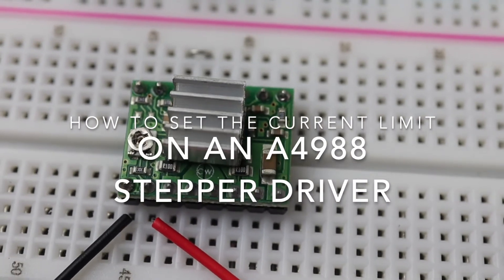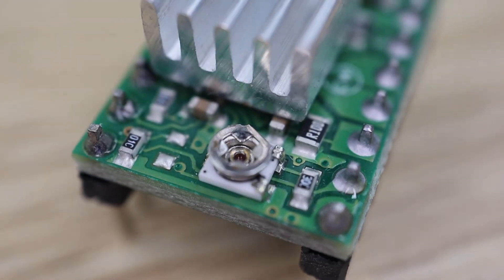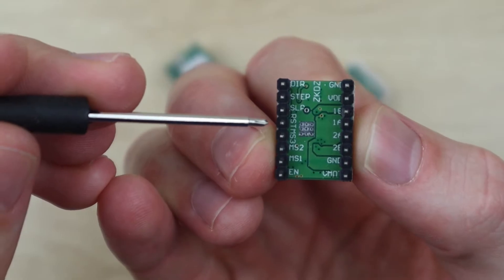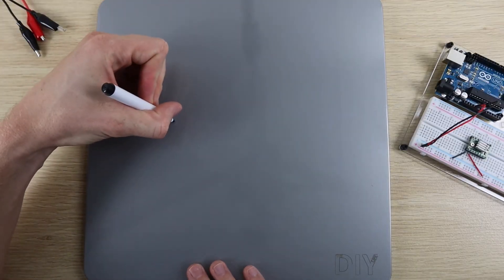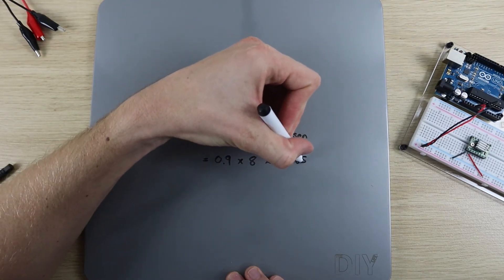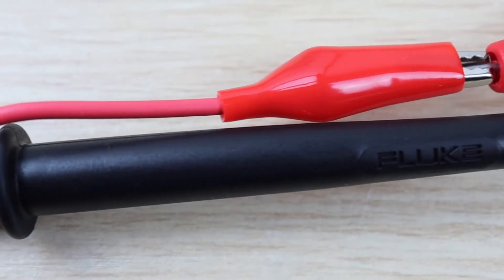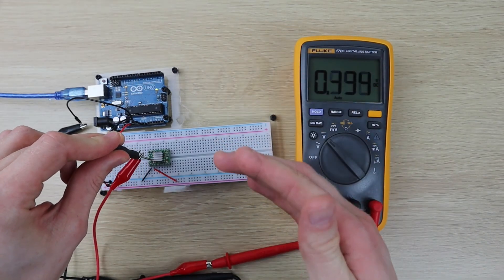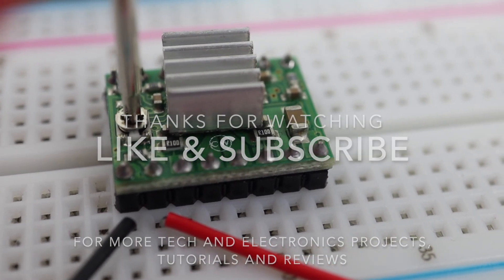How To Correctly Set The Motor Current Limit On An A4988 Stepper Motor Driver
In this Tutorial video, I'm going to be showing you how to correctly set the motor current limit on an A4988 stepper motor driver. These drivers have become popular for CNC, 3D printing, robotics and Arduino projects because they're relatively cheap and really easy to use, they only require two pins to provide full control of a stepper motor.

There are two methods to do this, the one is to use a multimeter to physically measure the current flowing through one of the coils and the second method, which is the one we’re going to look at, is to calculate adjust the reference voltage on the driver, which doesn’t require the motor to be hooked up or powered.

Components Required
Arduino Uno
A4988 Stepper Motor Driver
Breadboard & Jumpers
Aligator Test Leads